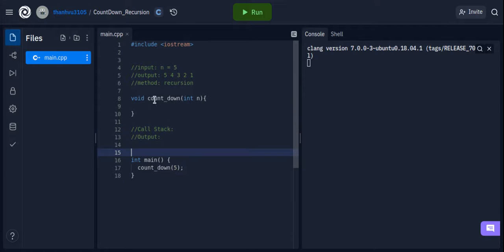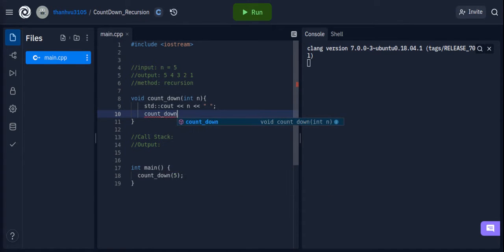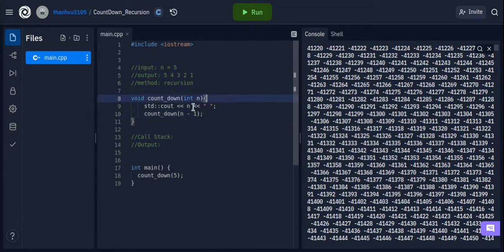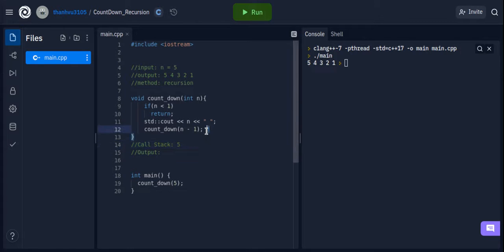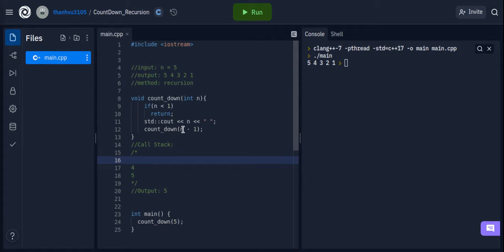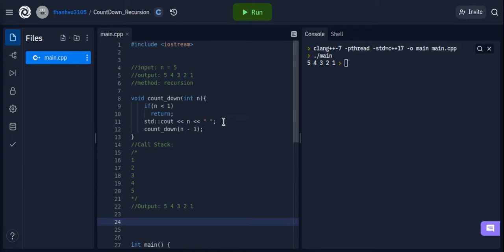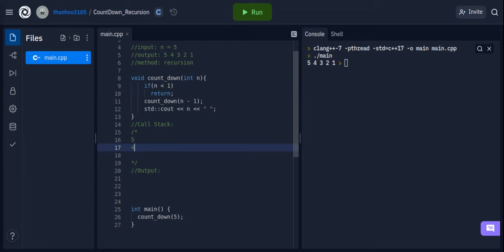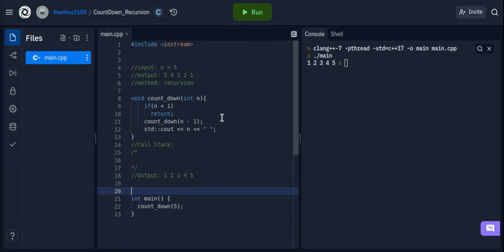count down recursion